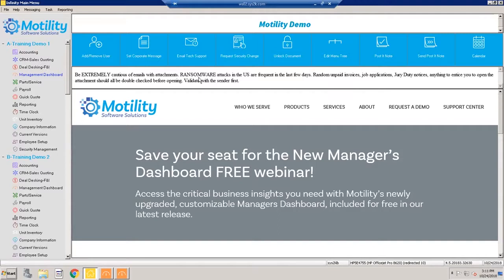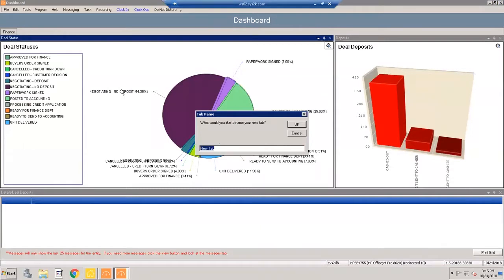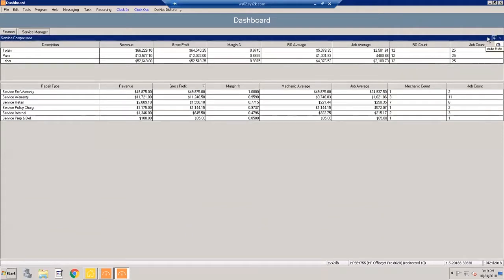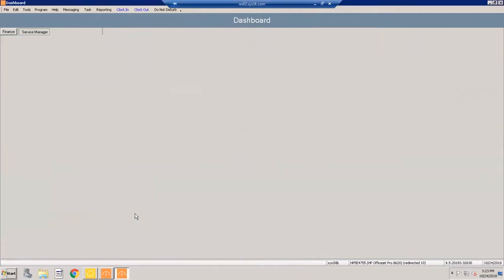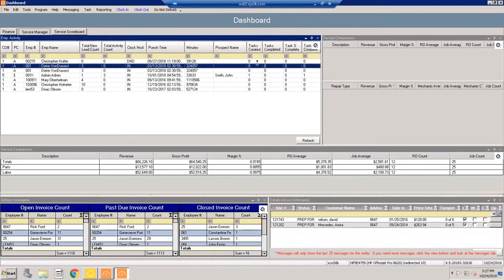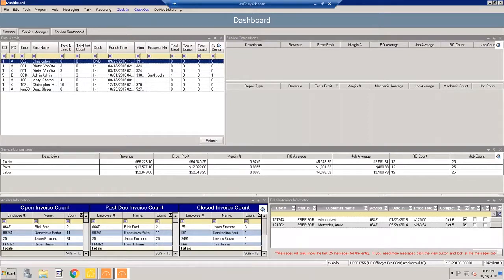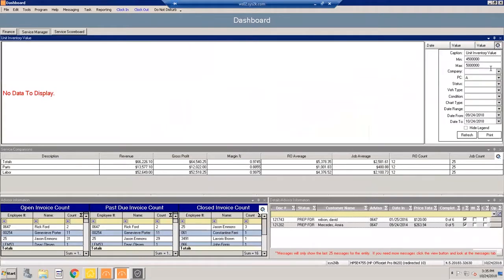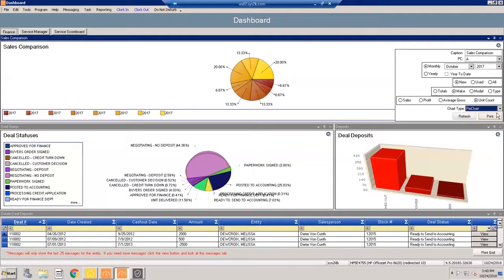Motility Software Solutions New Manager's Dashboard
Motility Software presents a demo on Motility Software Solutions New Manager's Dashboard.